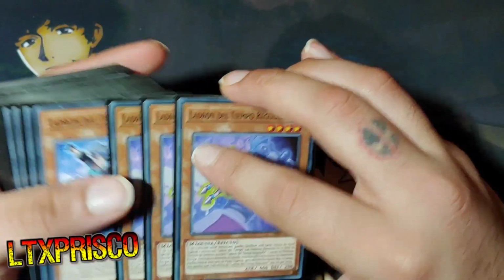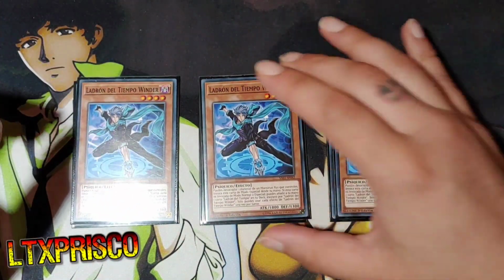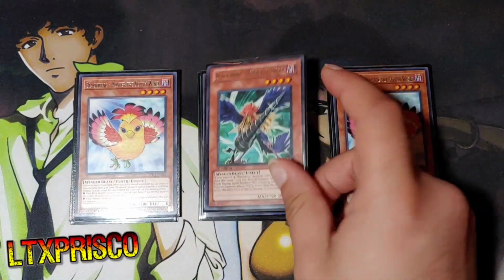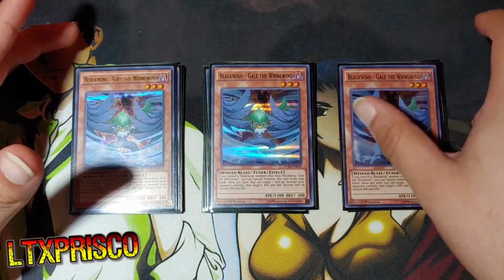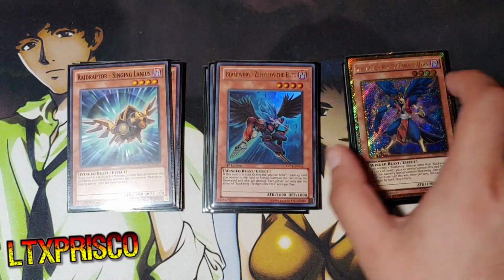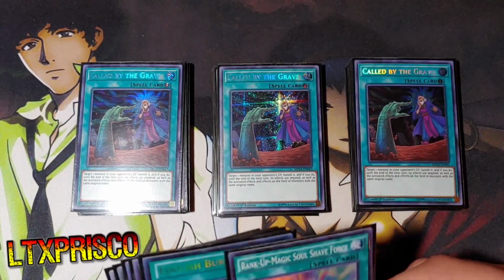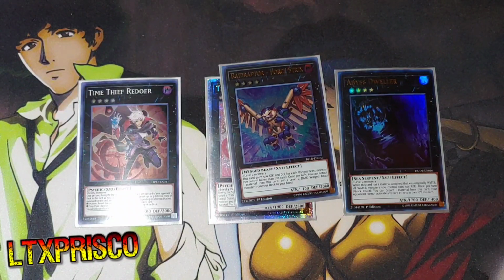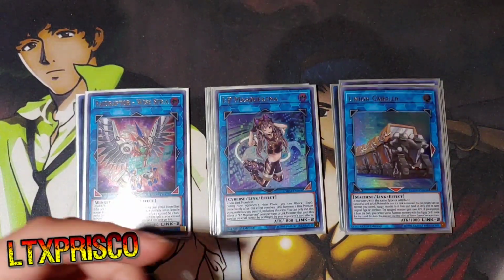*Update 3.0* Time Thief Blackwing Deck Profile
I know ANOTHER ONE! I cant help it. I am dead set on perfecting my personal favorite deck and sharing the process with you guys every step of the way!

The wind barrier statue lockdown is real with this deck. This is a sleeper contender for the current format.